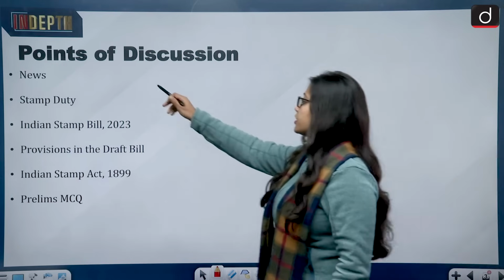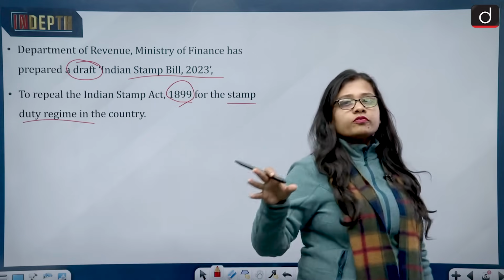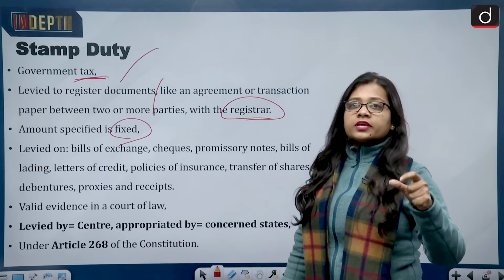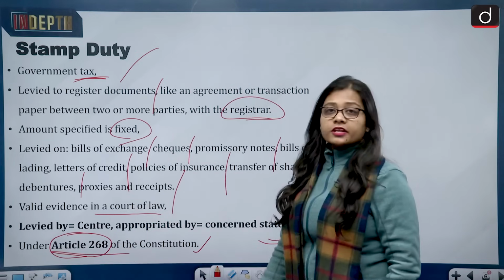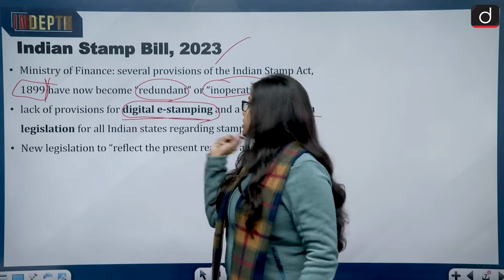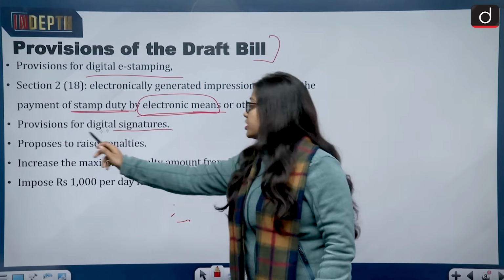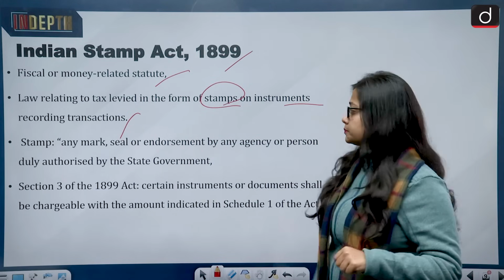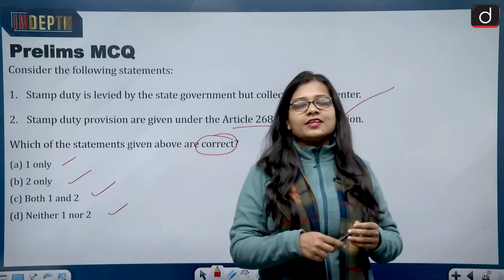Indian Stamp Bill 2023 | Indepth | Drishti IAS English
Indian Stamp Bill 2023

The Centre has proposed repealing the Indian Stamp Act, 1899 and bringing in a new law for the stamp duty regime in the country. The Ministry of Finance invited suggestions on the draft ‘Indian Stamp Bill, 2023’ from the public. A stamp duty is essentially a government tax, which is levied to register documents, like an agreement or transaction paper between two or more parties, with the registrar. Usually, the amount specified is fixed based on the document’s nature or is charged at a certain percentage of the agreement value stated in the document.